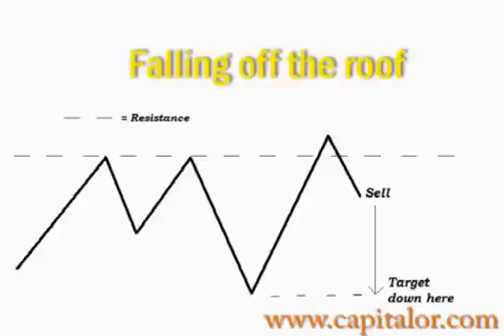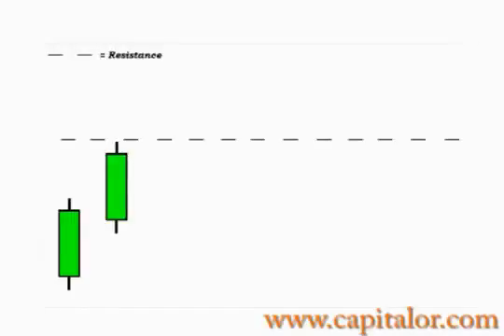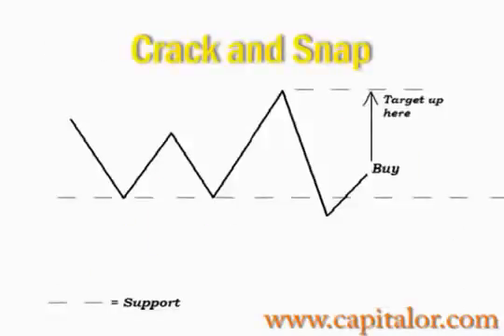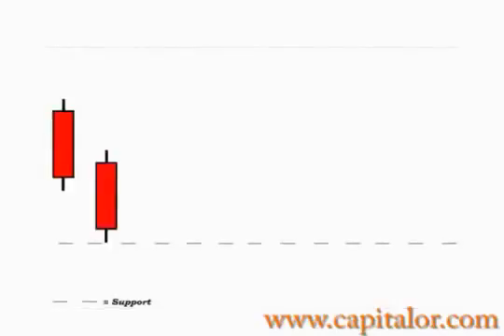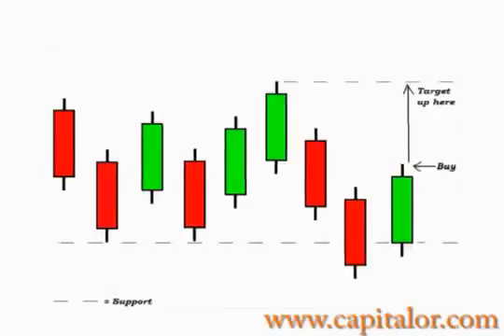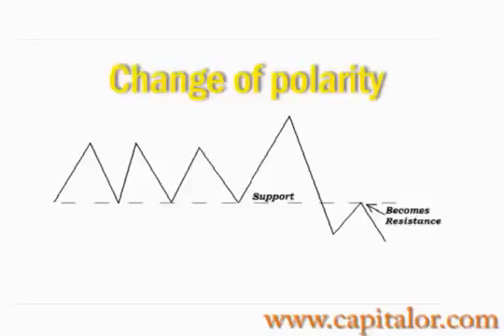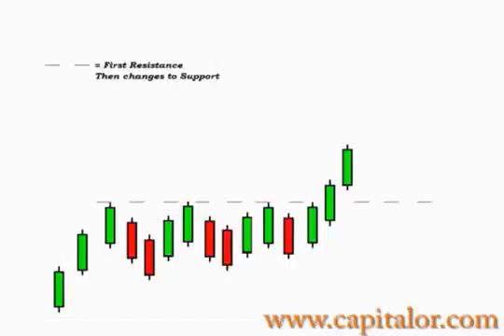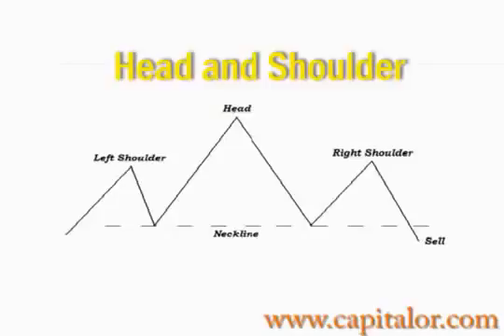Candlestick Patterns for Trading 31